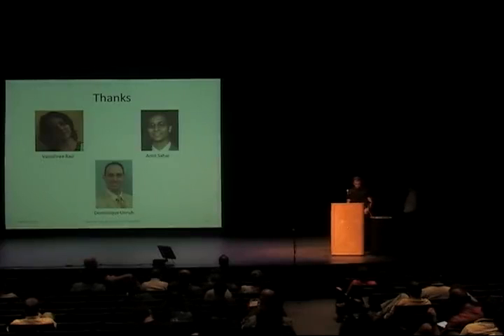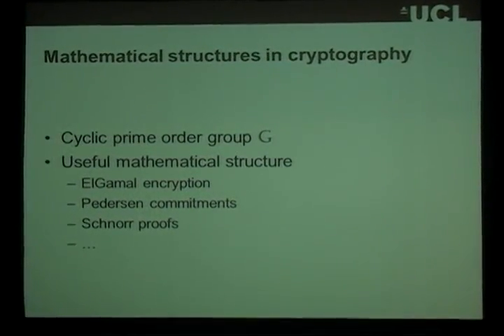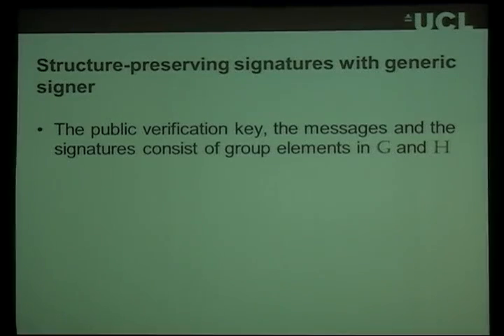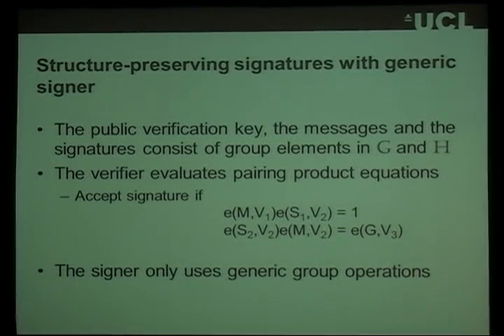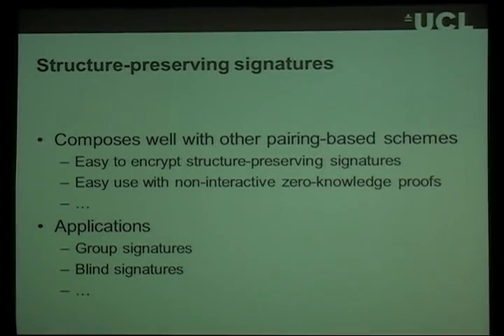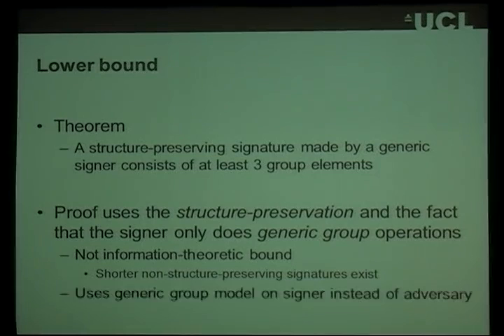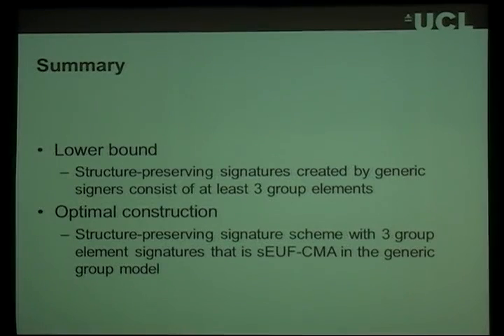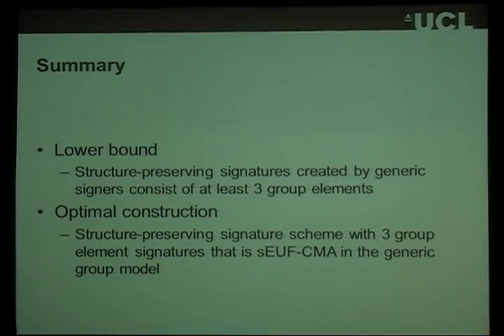Optimal Structure-Preserving Signatures in Asymmetric Bilinear Groups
Talk at crypto 2011.  Authors: Masayuki Abe, Miyako Ohkubo, Jens Groth, Kristiyan Haralambiev.